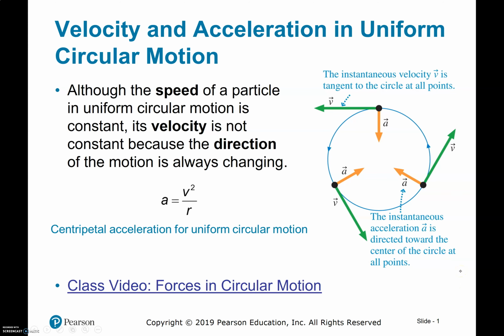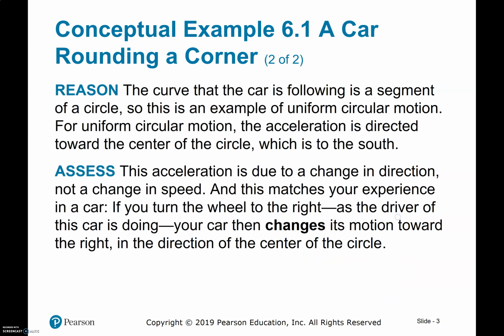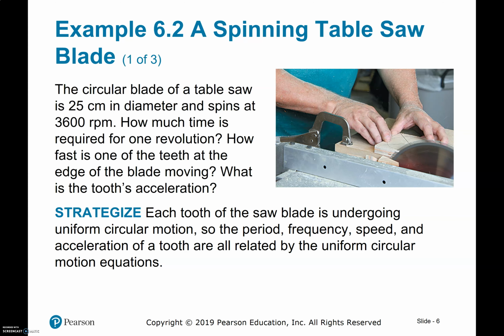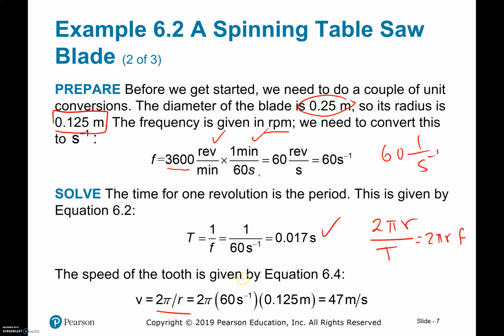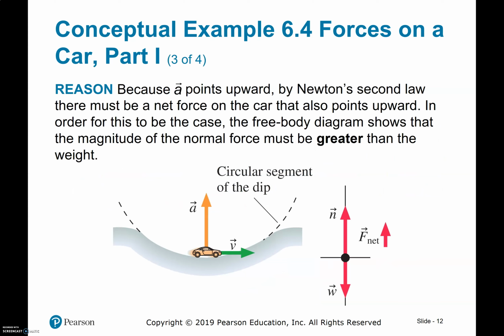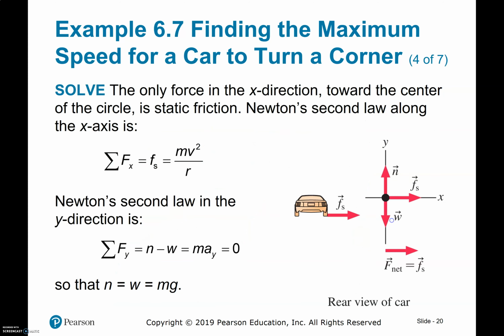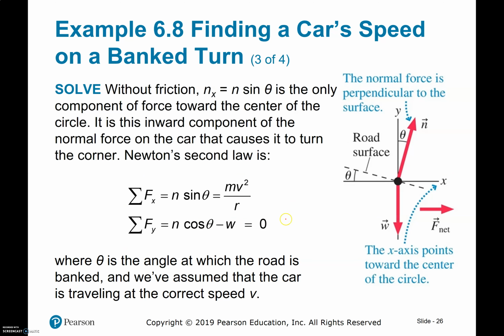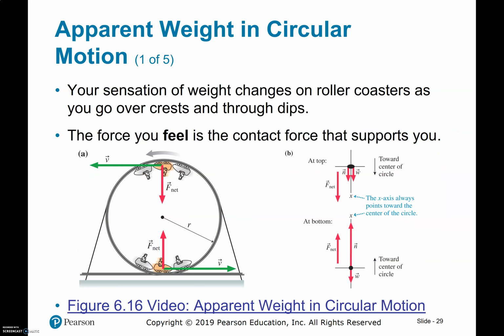Circular motion dynamics 6.1